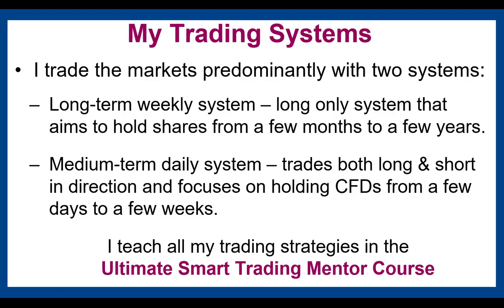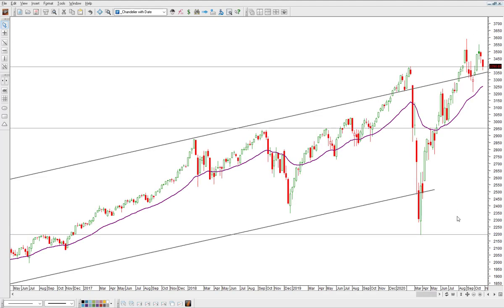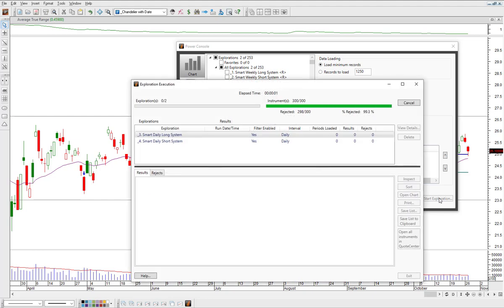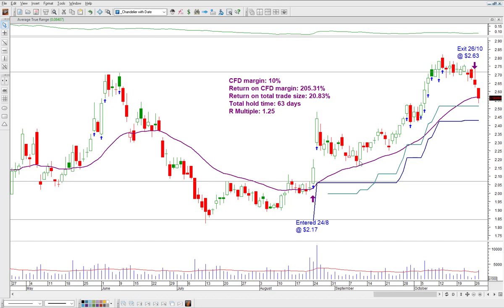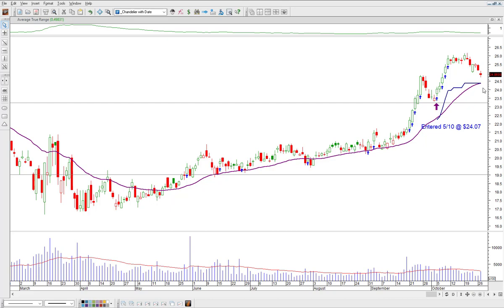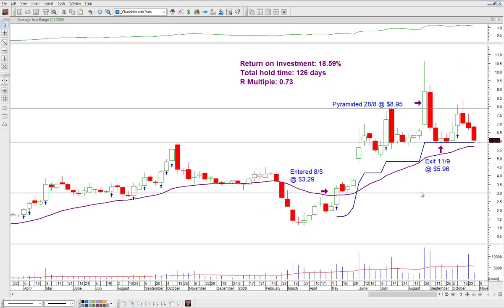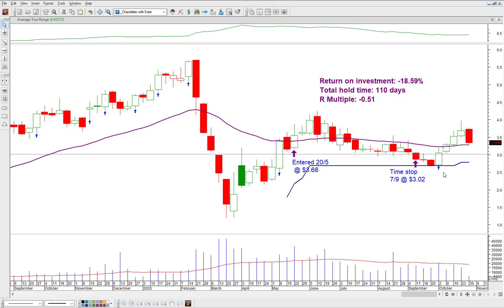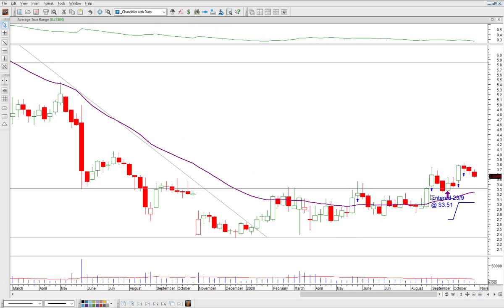Smart Trading Oct Nov 20 Newsletter Video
- Watch the latest market update from best-selling author and sought-after mentor Justine Pollard.